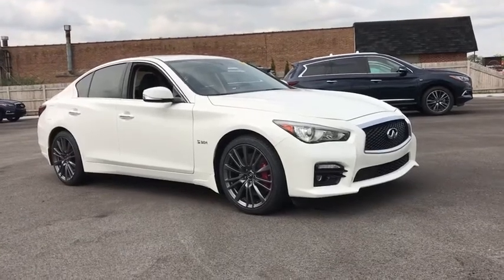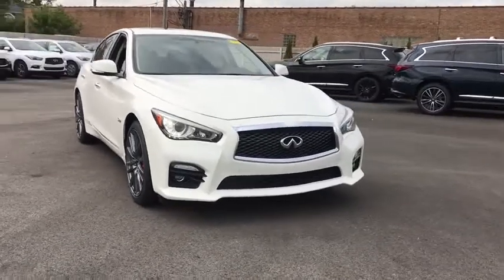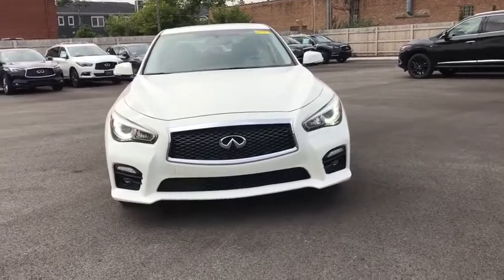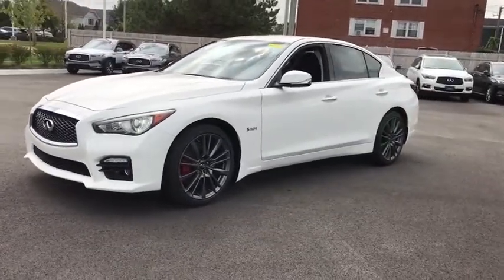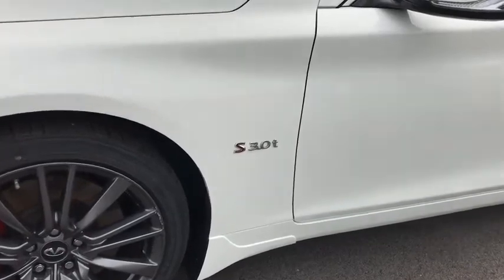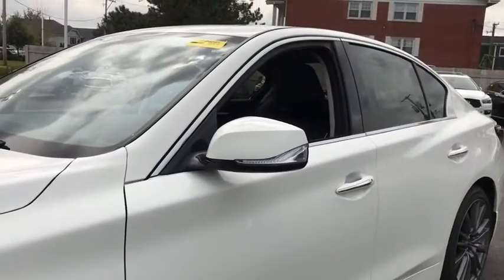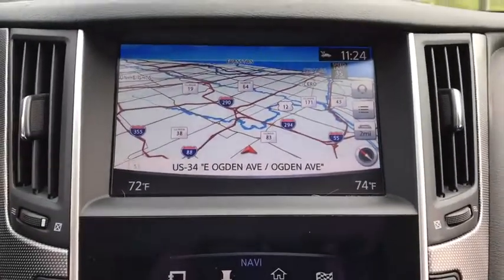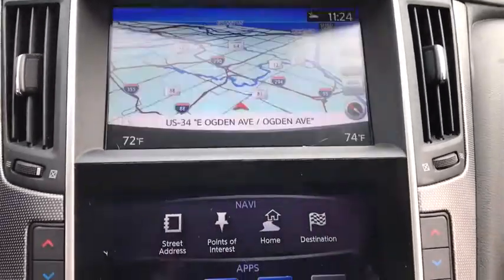2017 INFINITI Q50 Downers Grove, Elmhurst, Lisle, La Grange, Westmont, IL P4095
Pure White Used 2017 INFINITI Q50 available in Clarendon Hills, IL at Infiniti of Clarendon Hills. Servicing the Downers Grove, Elmhurst, Lisle, La Grange, Westmont, IL area.
2017 INFINITI Q50 Red Sport 400 - Stock#: P4095 - VIN#: JN1FV7AR1HM870445

415 E. Ogden Ave

** INFINITI CERTIFIED w. 6Yr UNLIMITED MILE INFINITI CPO WARRANTY **brbrCARFAX One-Owner. Clean CARFAX. Certified. 2017 INFINITI Q50 Red Sport 400 CERTIFIED - Premium + Navigation AWDbrbr3.0t Sport Premium Plus Package, 4-Wheel Disc Brakes, ABS brakes, Automatic temperature control, BOSE Centerpoint Simulated Surround, Driver & Front Passenger Heated Seats, Electronic Stability Control, Four wheel independent suspension, Front Sport Seats, Fully automatic headlights, Heated door mirrors, Heated Steering Wheel, INFINITI InTouch Navigation System, INFINITI Studio on Wheels by Bose, Navigation System, Power moonroof, Radio: AM/FM/CD w/MP3 Playback Capability, Rain sensing wipers, Rear window defroster, Remote Engine Start, Remote keyless entry, Security system, Sport Leather Seating Surfaces, Traction control, Wheels: 19 x 9 Aluminum-Alloy.brbrbrAwards:br * 2017 KBB.com 10 Best Luxury Cars Under $35,000brbrThis pre-loved INFINITI has completed our strict 228-point INFINITI of Clarendon Hills/Westmont inspection.brbr** Every INFINITI of Clarendon Hills/Westmont pre-owned vehicle includes our Infinite Reward Loyalty Program benefits:brbrComplimentary Pickup & Delivery Valet Service**brCourtesy Exterior Car Wash**br10% OFF INFINITI Accessories**brPreferred Loaner Car Status.brbrContact INFINITI of Clarendon Hills at for Loyalty Rewards stipulations. INFINITI of Clarendon Hills is the newest INFINITI Dealer in Chicago, Illinois.brbrVisit for complete Infinite Rewards Program details. Infinite Rewards Benefits must be completed at INFINITI of Clarendon Hills/Westmont.